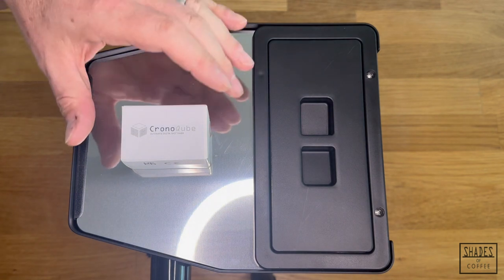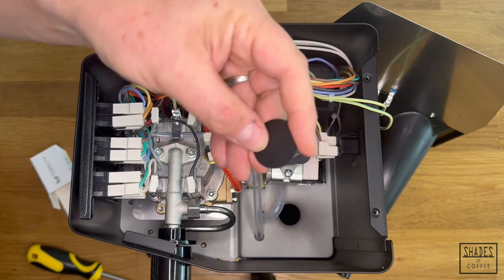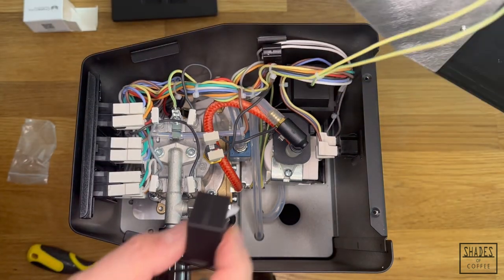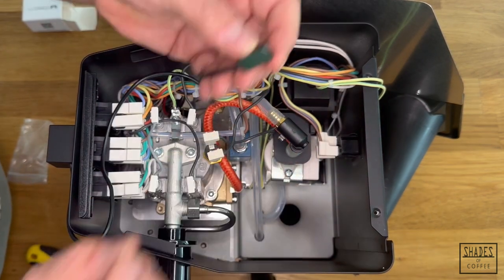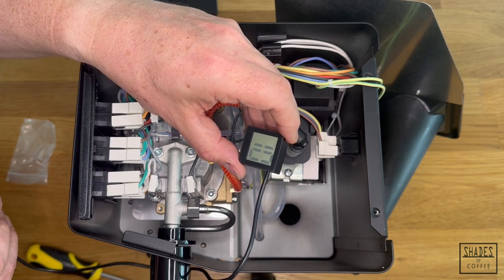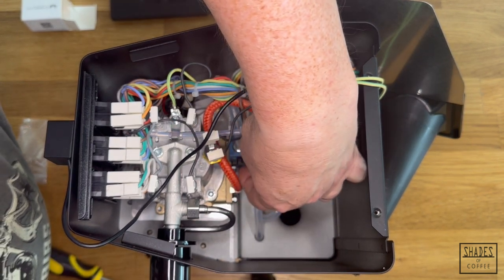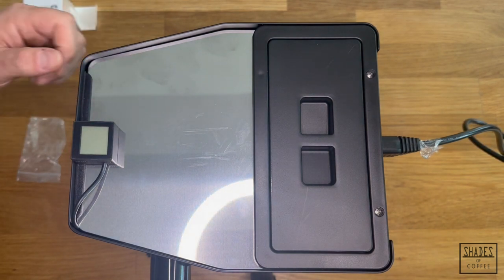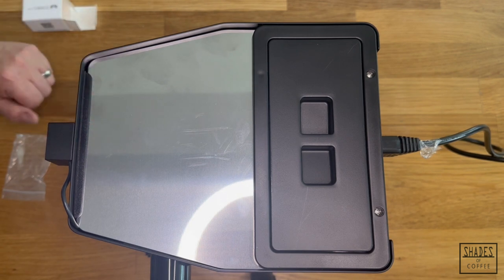CronoQube espresso shot timer - sample installation video on Gaggia Classic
This brief video shows how to install a Shades of Coffee CronoQube automatic espresso shot timer on a home coffee machine - in this case using a Gaggia Classic Evo 2023 model.

Once installed, the CronoQube will automatically time your espresso shots, resetting and turning off after every shot.  It has strong magnets built into it, so that it can be attached to ferro-magnetic surfaces (such as the case of many coffee machines) and the flexible heat-resistant sensor cable allows for flexible mounting with may home or commercial espresso machines.

It'll work in a similar way with any home or commercial espresso machine that uses an AC solenoid within the brew path.  Some machines that don't have this, but do have a vibration pump may also be suitable for use with the CronoQube.

The CronoQube is a low-cost automatic espresso shot timer that is now available from Shades of Coffee,